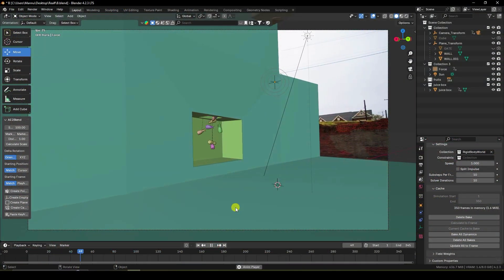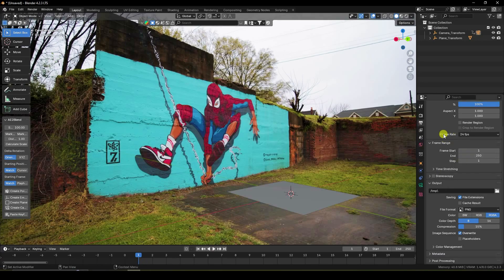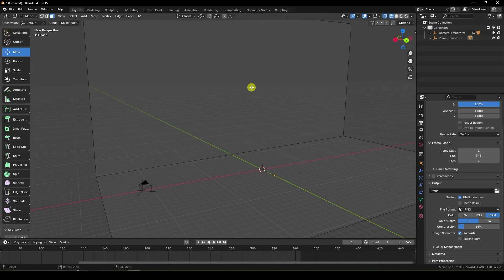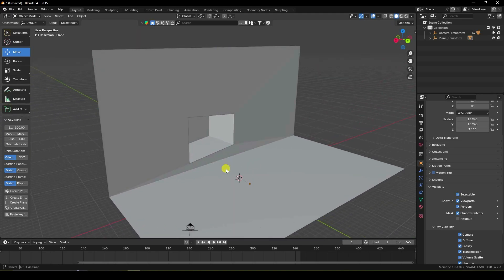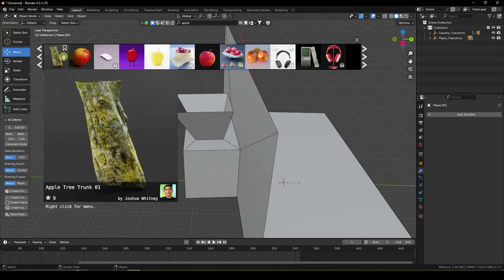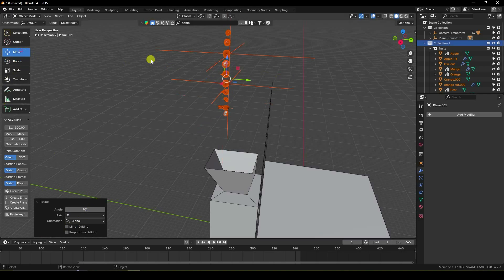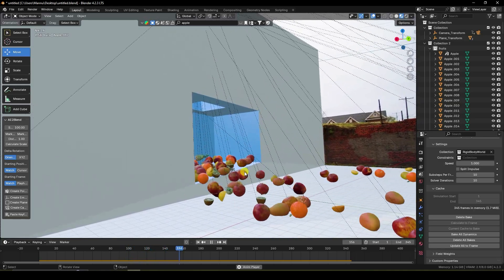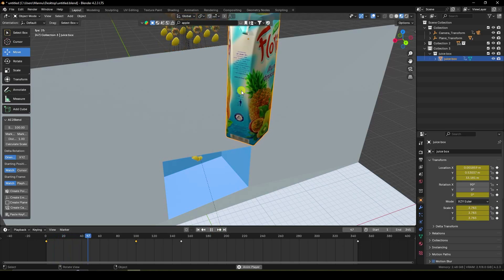How To Create Fruits Juice CGI Ads Using VFX in Blender | Blender VFX Tutorial Beginner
Today, I will show you how to create 3D Fruits Juice CGI Ads using VFX in Blender with this step-by-step tutorial. From After Effects tracking to Blender lighting, animation, and compositing, this Blender VFX tutorial covers it all.